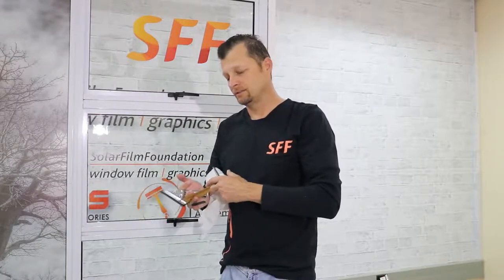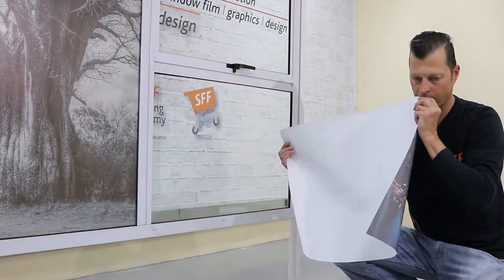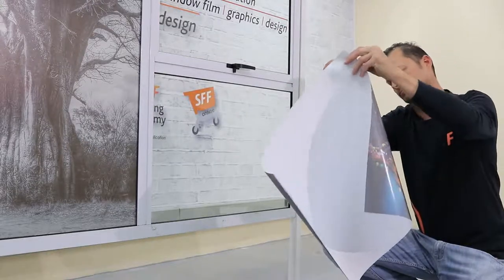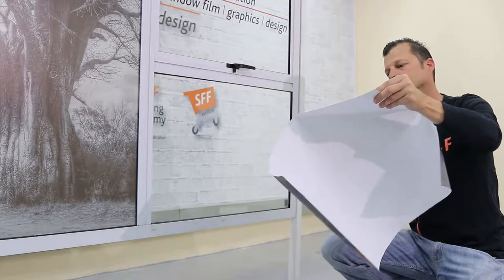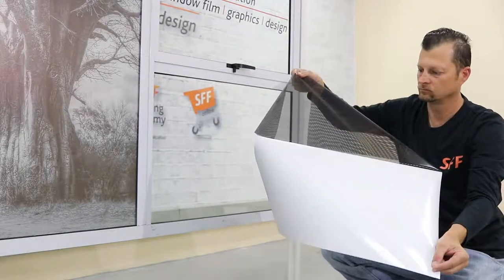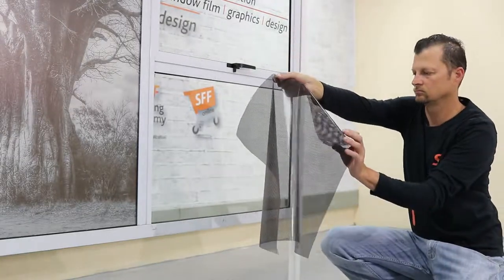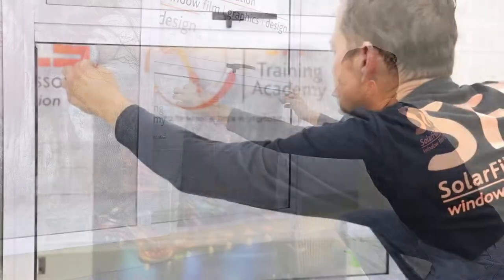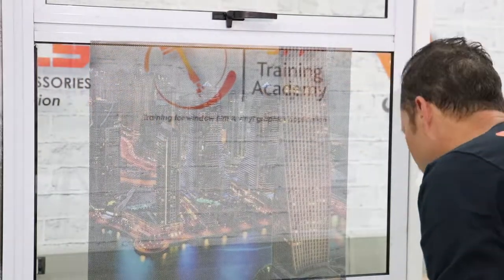How to Install Contra Vision Window Graphics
Tools you will need Contra Vision Graphics:
• 3M Squeegee (Gold)
• Olfa SVR-1 Silver Knife
• Black Gator Blade
• Unger Pro Squeegee Handle
• Paper Towel
• Spray Bottle (with soapy solution)
• ContraVision
You can find all these items for purchase on our

Instructions

Step 1
Prepare the glass by spraying soapy solution on the surface area that you will be sticking the Contra Vision Graphics onto.

Step 2
Use the Black Gator Blade window scraper to remove all the dirt from the window, Squeegee the glass using the Unger Pro Squeegee Handle, wipe the ends dry with a paper towel.

Step 3
Remove the backing sheet gently from the Contra Vision, once the Contra Vision is removed from the backing sheet align the contra vision to the glass before you stick onto your clean, dry surface.

Step 4
Use the 3M Gold Card and gently press against the decal to help it stick firmly to the glass.

Step 5
Use the Olfa SVR-1 Silver Knife to trim of any excess Contra Vision graphics.

Video by Bizzexpose
Video Copyright of Solar Film Foundation(SFF)